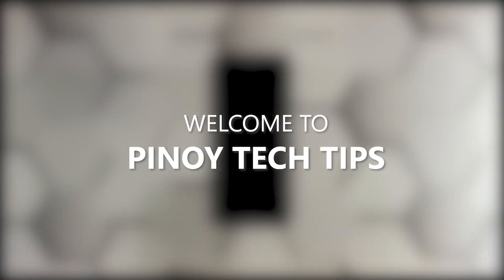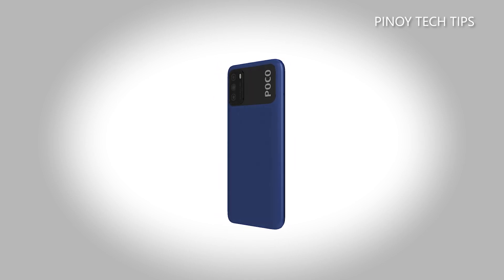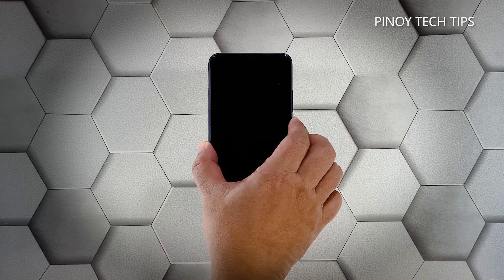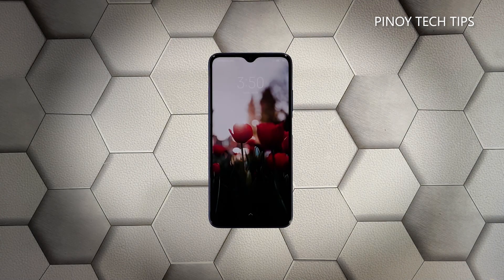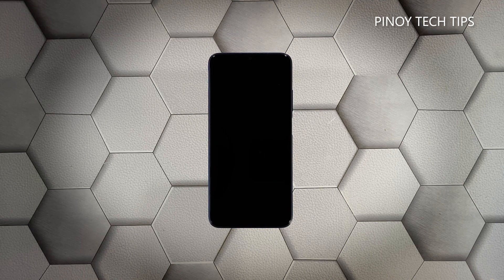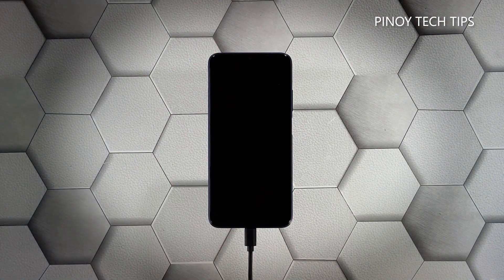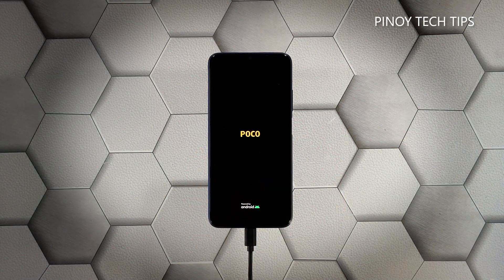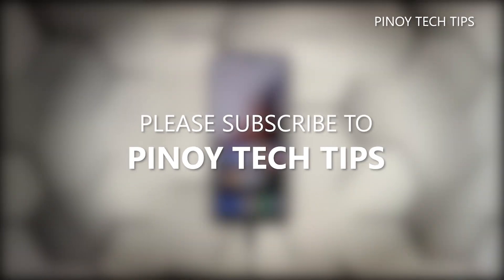How To Fix Poco M3 That Turned Off and Won’t Turn Back On After An Update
In this video, we will show you what to do if your Poco M3 turned off by itself and would no longer respond or turn on.

There are times when mid-range and budget-friendly smartphones like the Poco M3 will just power down and would no longer respond after that. But rest assured that as long as it’s not a hardware issue, you will be able to make your phone respond again. Here’s what you need to do about it:

00:00 Introduction
00:29 First solution: Perform the Forced Restart
01:20 Second solution: Charge your Poco M3 and do the forced restart

We hope that this guide can somehow help you.